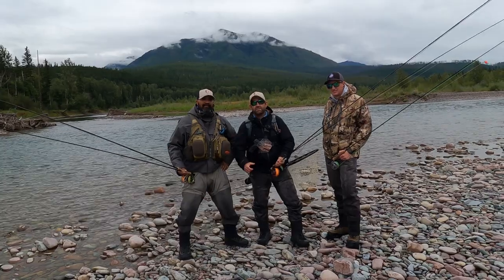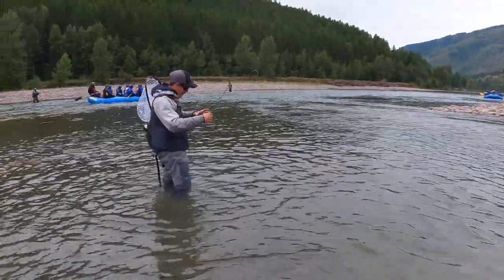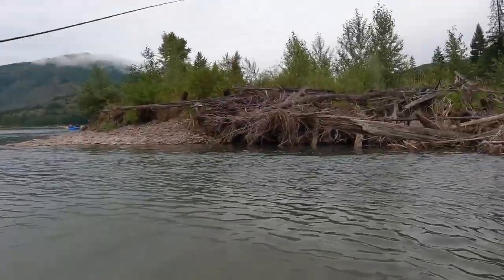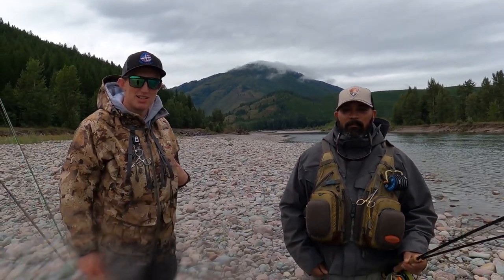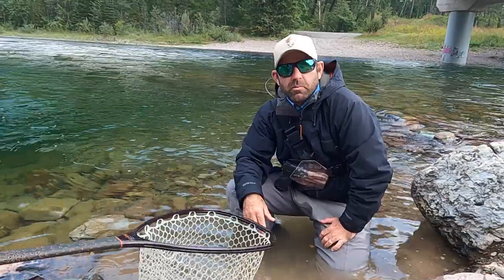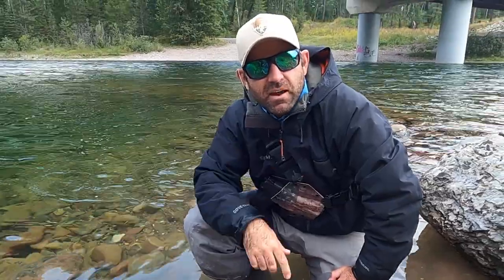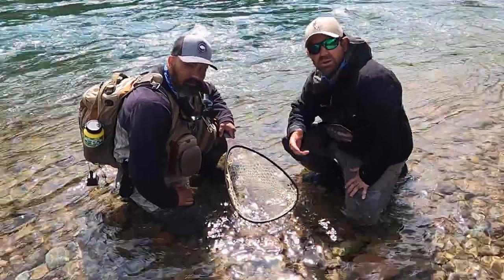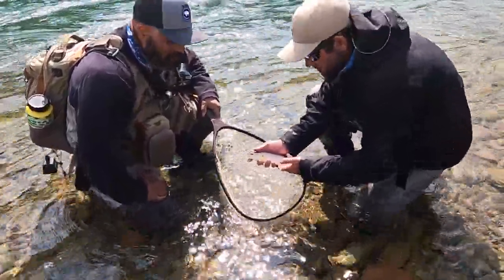Flathead River, Montana : Roam and Reel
Fly Fishing the forks of the Flathead River close to Glacier National Park in the beautiful state on Montana. On the hunt for native Westslope Cutthroat Trout. We also catch some whitefish and even a Bull Trout.